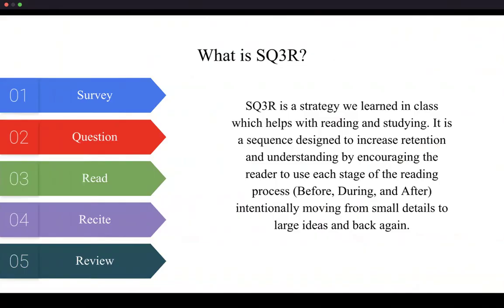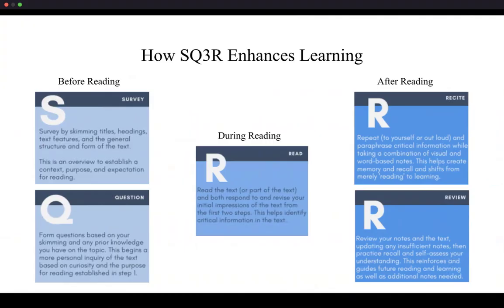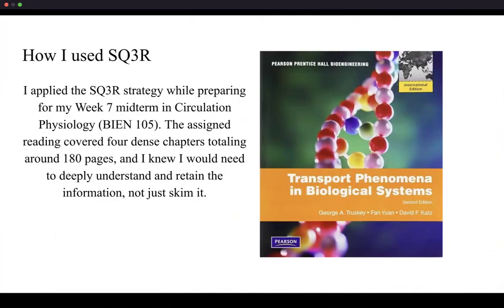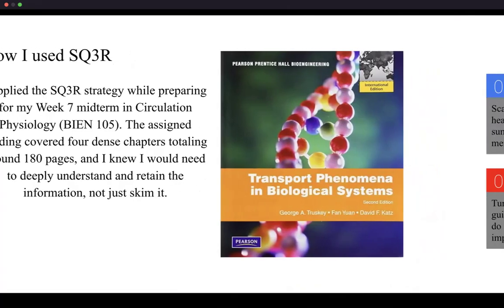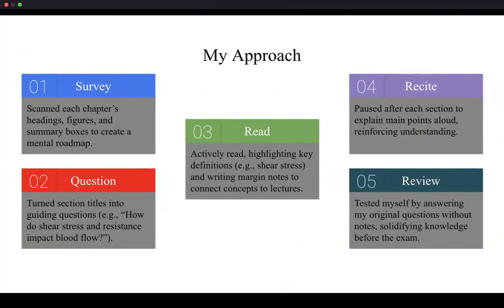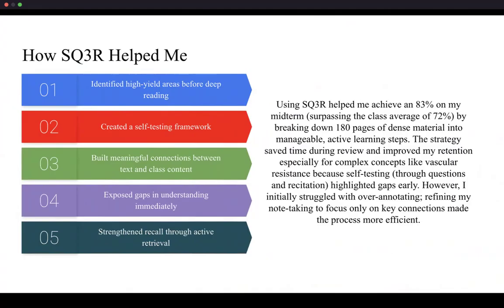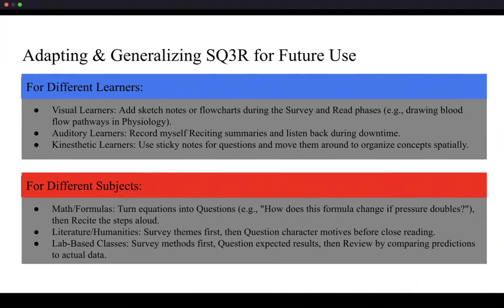ED10 Final Presesntaion Video